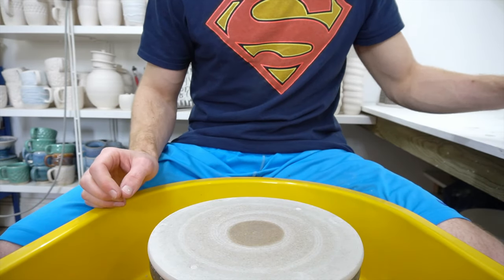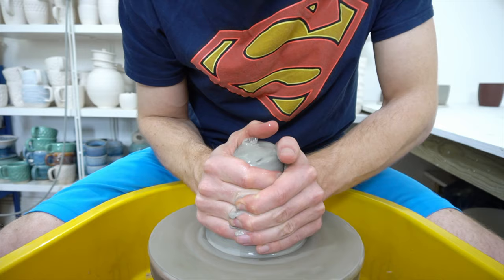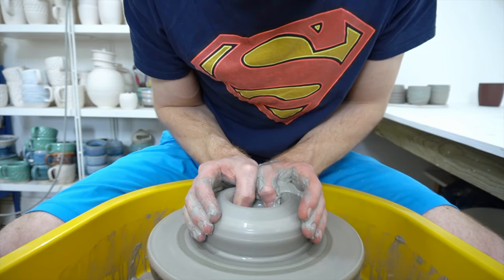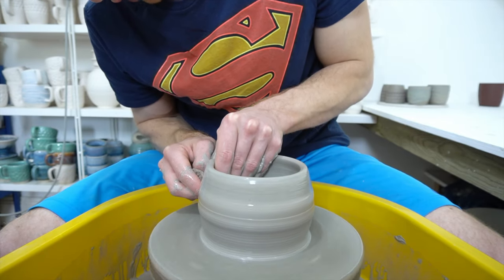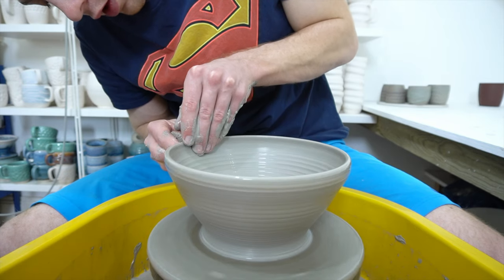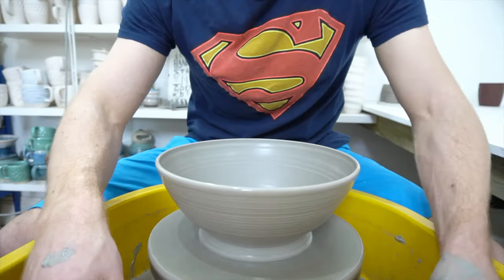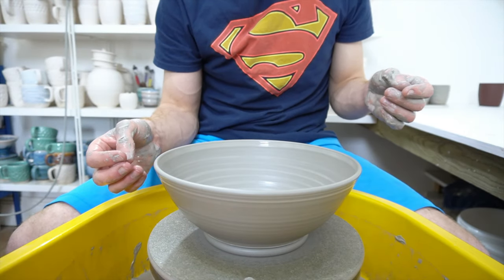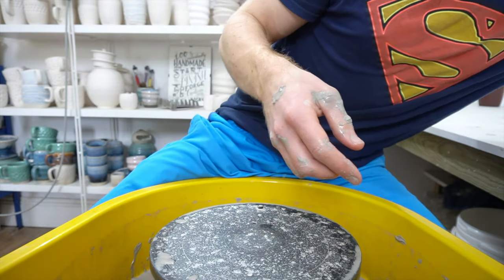Throwing a Fruit Bowl with Anthracite stoneware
Using Anthracite instead of my usual stoneware. So far, I love it. Throws as well as my usual clay and seems to be as robust and dependable, although I'll know for certain once I've finished a few more pieces in it.